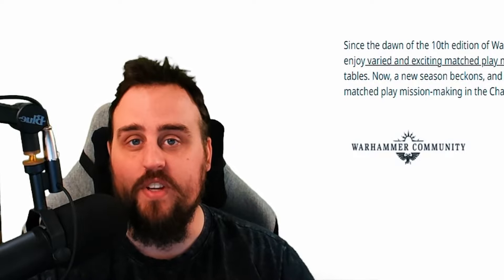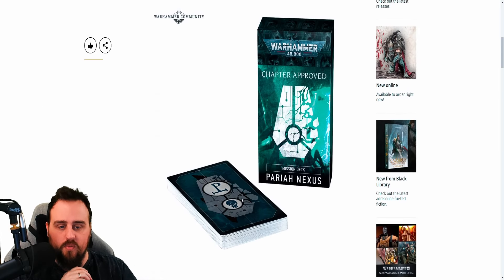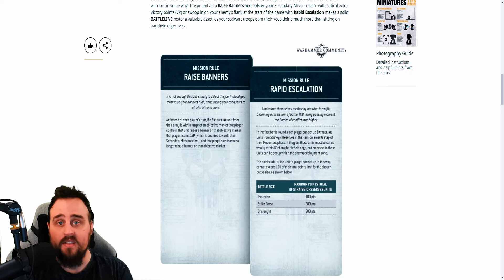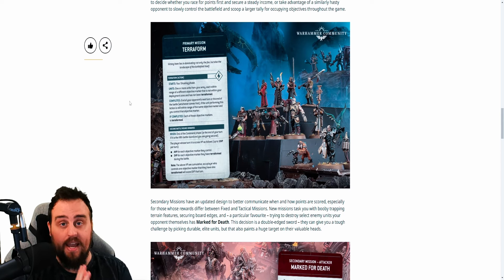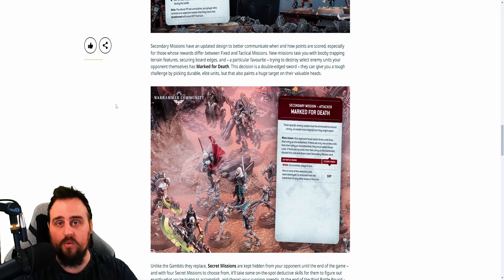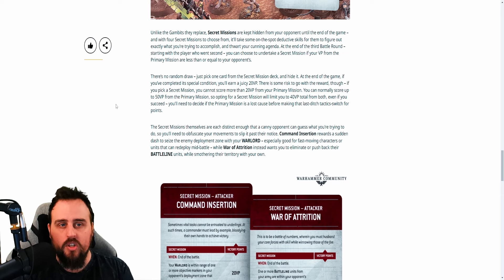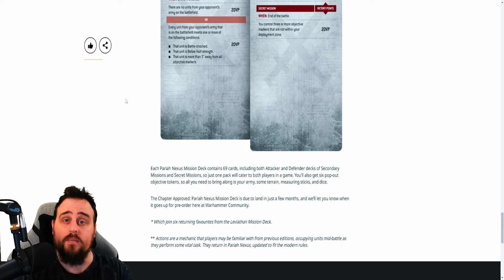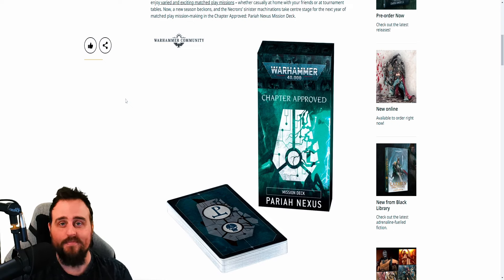40k 10th Edition gets it's second mission pack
Check out how to support me and win a limited edition codex

Support me and Irresistible Force by grabbing your next tabletop model/s